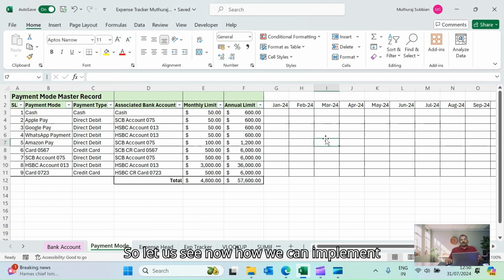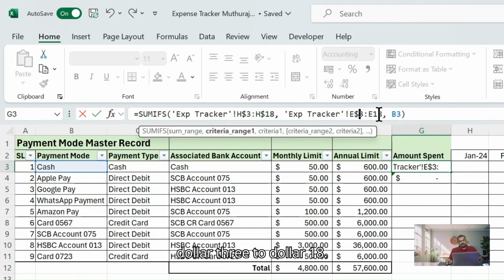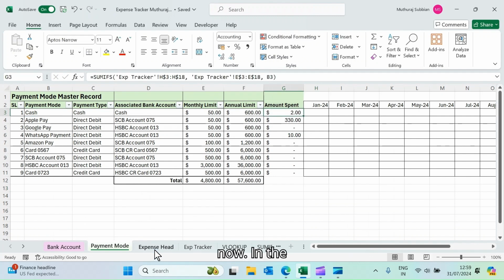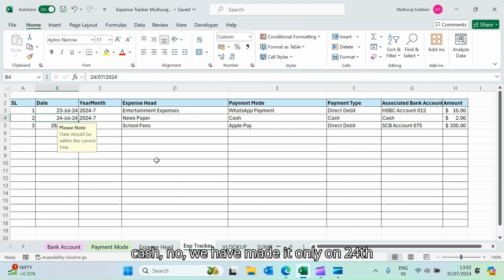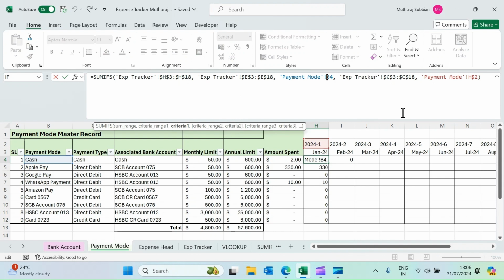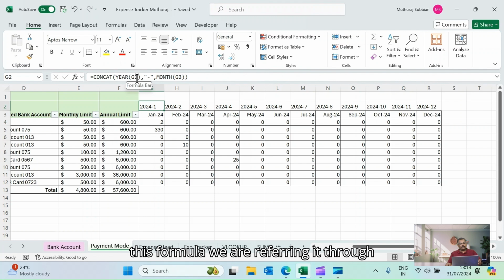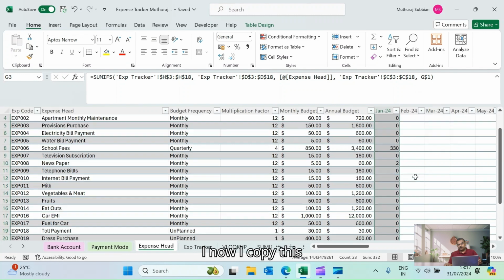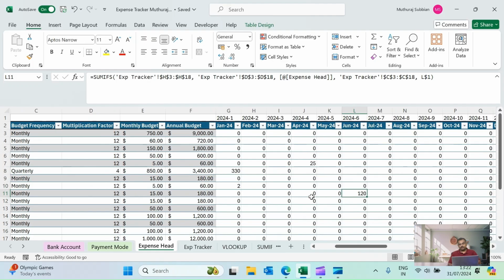How to use SUMIFS with multiple Criteria in Excel?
Let us learn SUMIFS Formula in Excel and learn all the tips and Tricks of using the SUMIFS Function.

In this video we will explain about.

How to use SUMIFS to find the Total from different Worksheets in excel?
How to use complex formulas in Excel step by Step?
How to use SUMIFS with multiple criteria?

Please view all the videos in the below playlist to have good training on how to use Excel and Create your own Expense Tracking Application.

TIME LINE

00:00 Introduction
00:42 Use SUMIFS with a fixed criteria
02:46 Use SUMIFS criteria from another cell
03:38 Resolving problems in copy/paste of formula
06:17 Use Sheet Ref in Formulas
07:27 Monthly Expense summary in Payment Term Sheet
11:11 Resolve Problems in Formula
16:05 Monthly Expense Summary in Expense Head Sheet
23:41 Closing Remarks